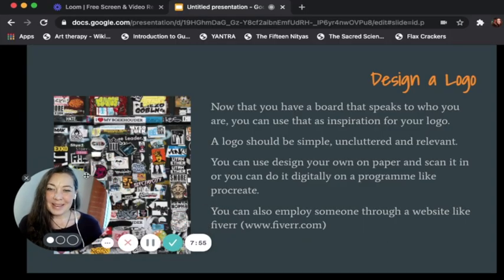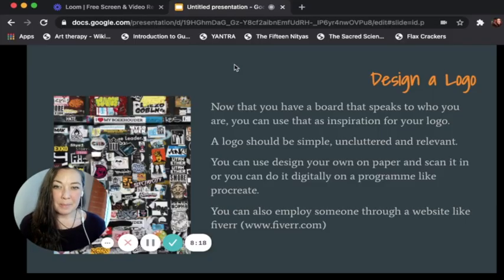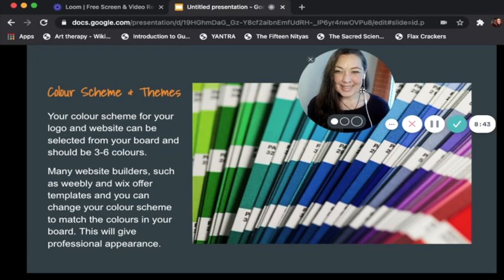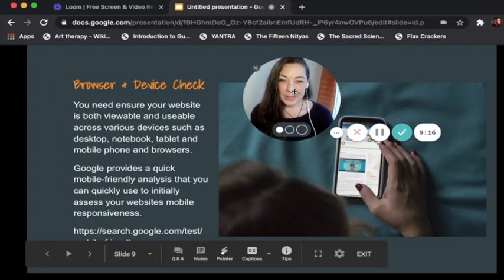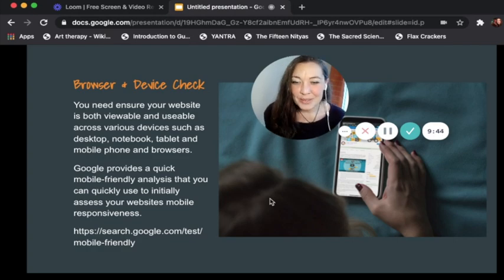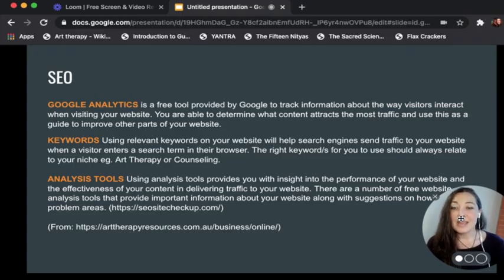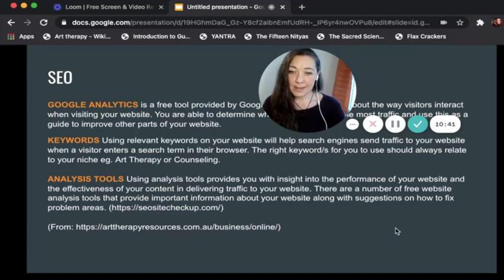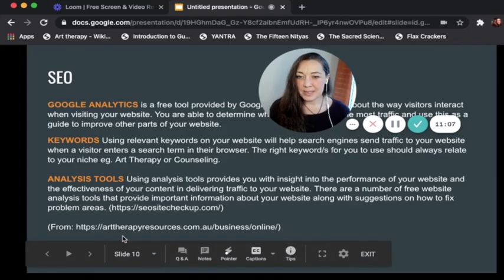SEO, logos & User testing